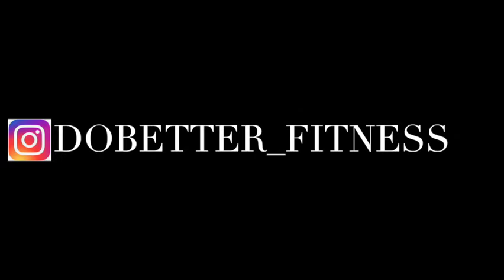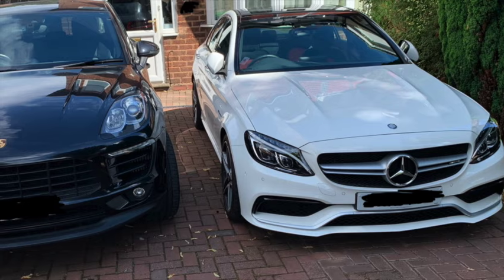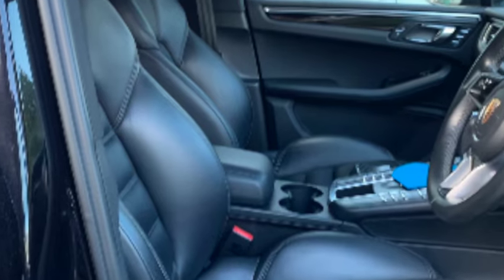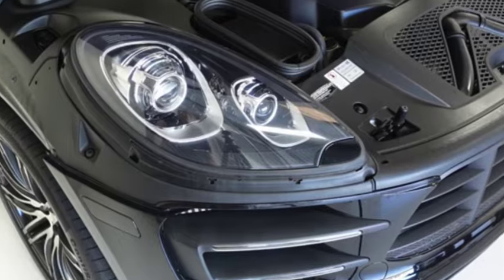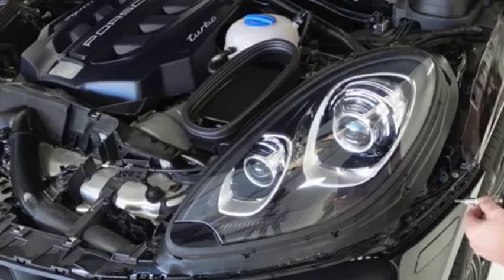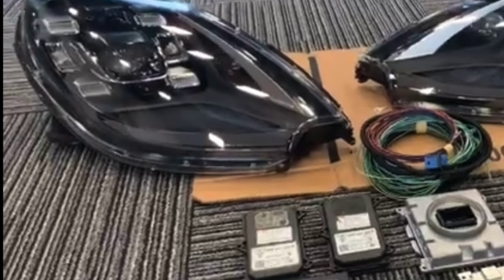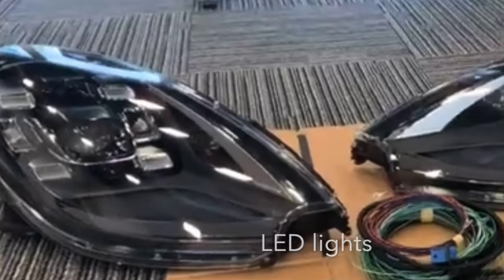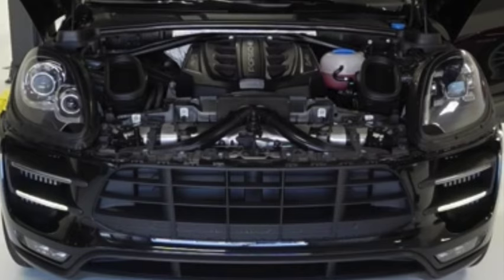Upgrade your bi xenon lights to led on your Porsche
I was asked if it was better to just do a hid kit or if a led upgrade is easy enough to do. So here is the video to do a led upgrade for the best lights for your Porsche.